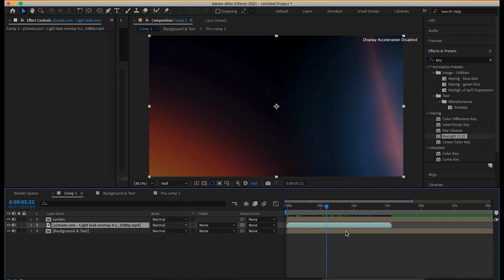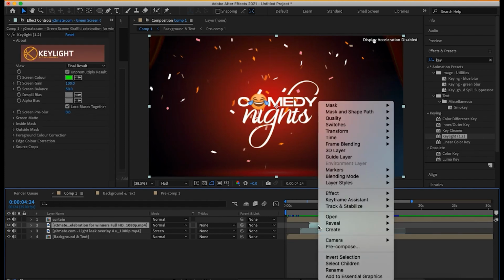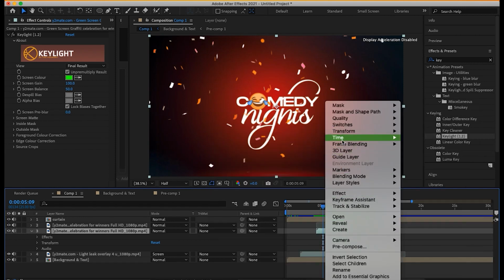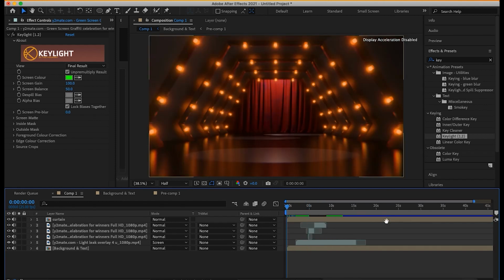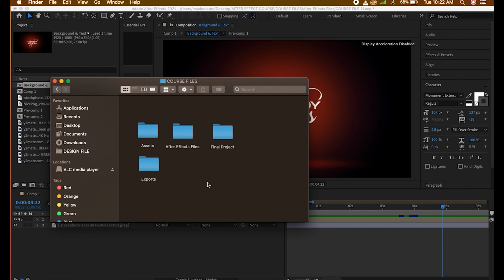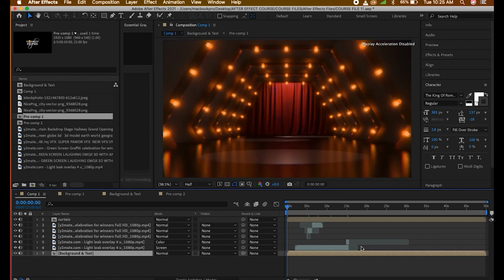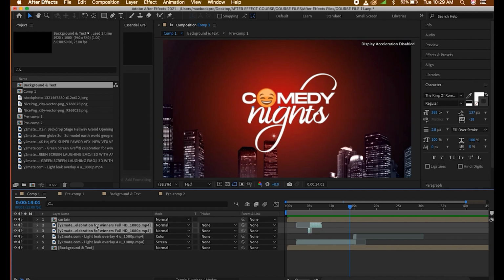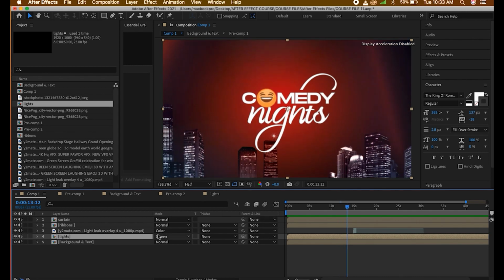Using Green Screen Part 2 || Motion Graphics Course || After Effects || Lesson 21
Green Screen in After  Effects 2; Lesson 24